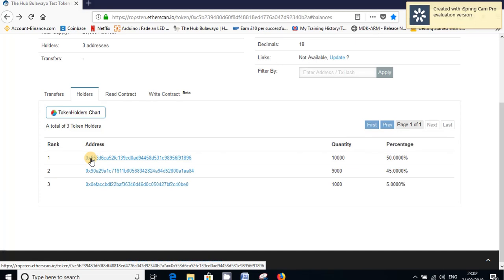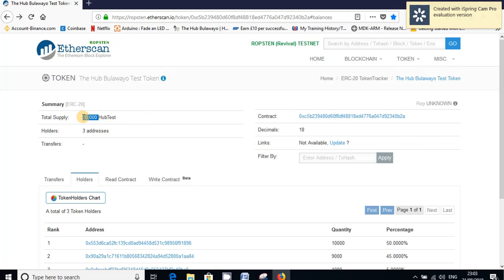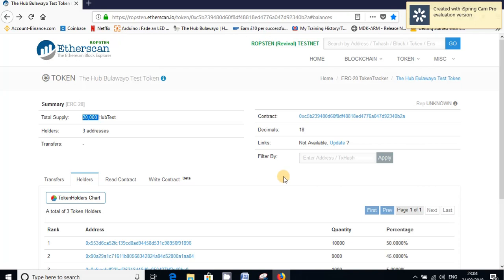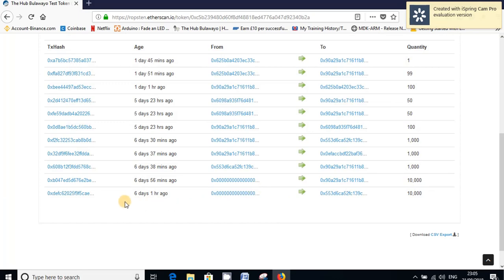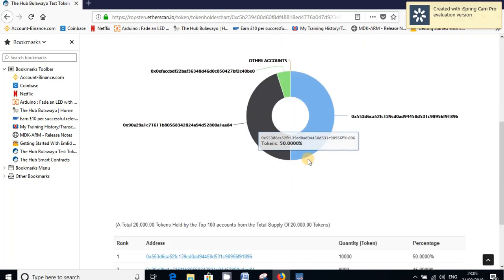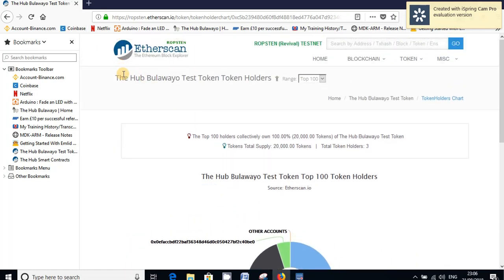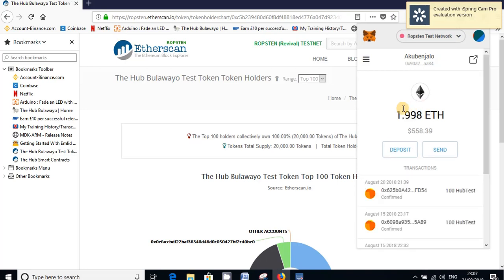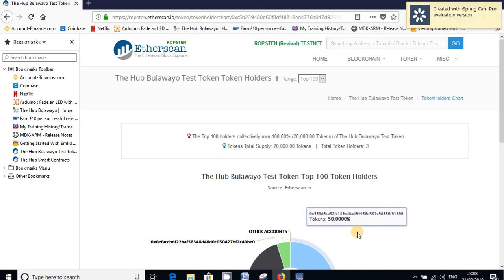The Hub Test Token + Smart Contract